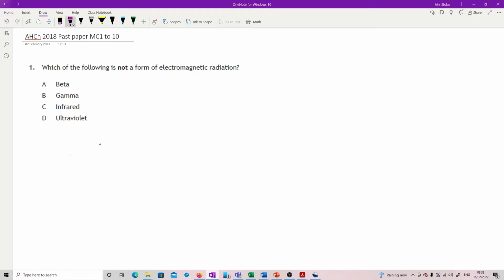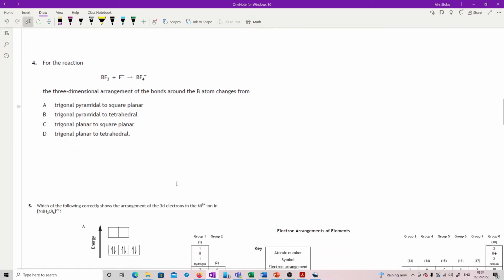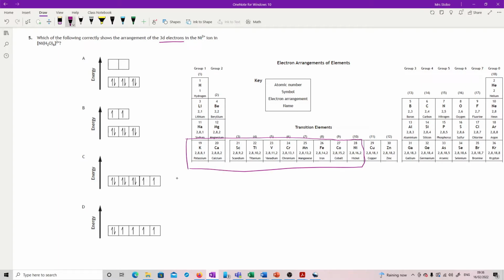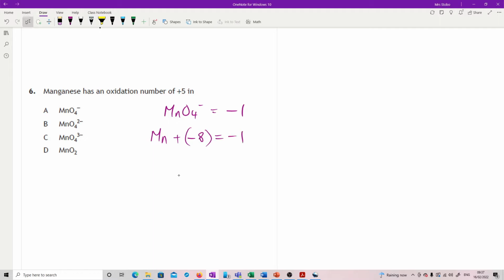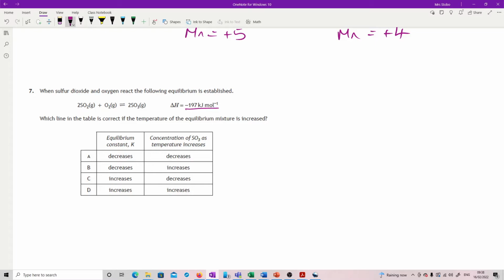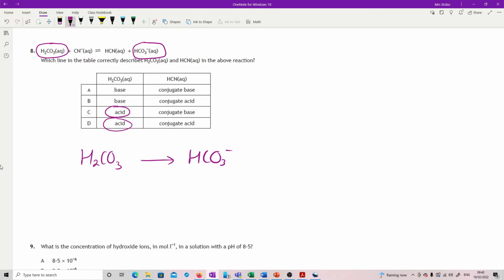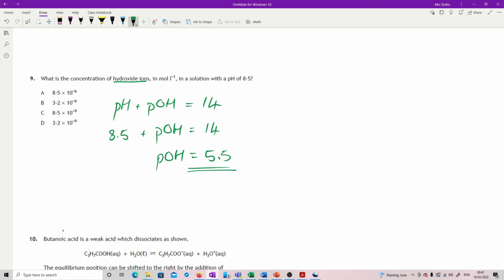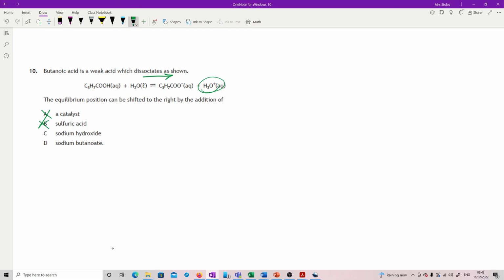ChAH 2018 MC1 to 10 worked